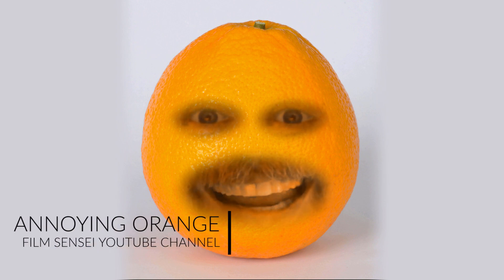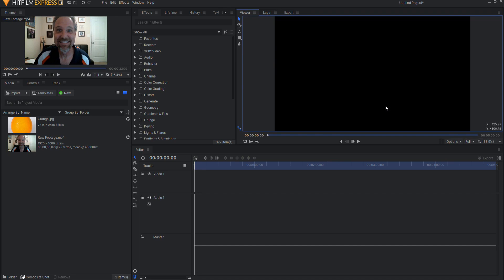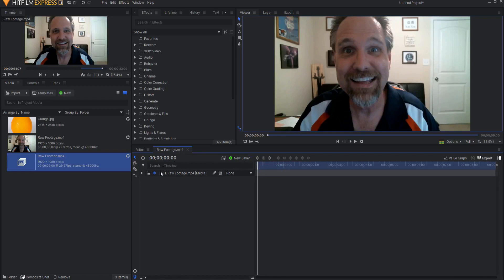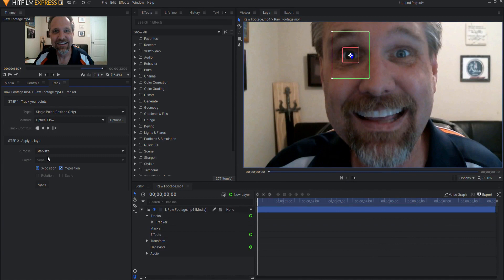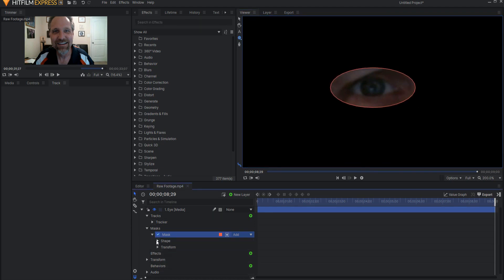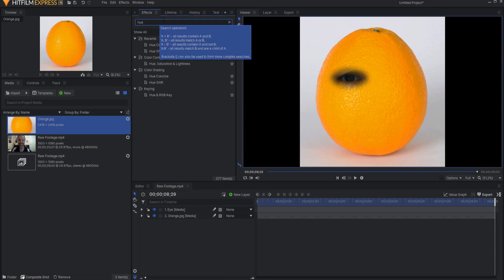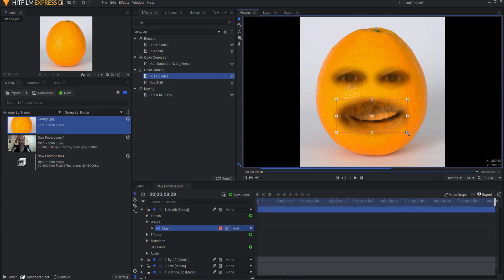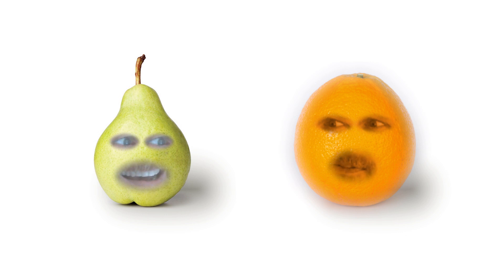Annoying Orange Effect | HitFilm Express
In this video, I show a super easy way to create an Annoying Orange Effect in HitFilm Express!